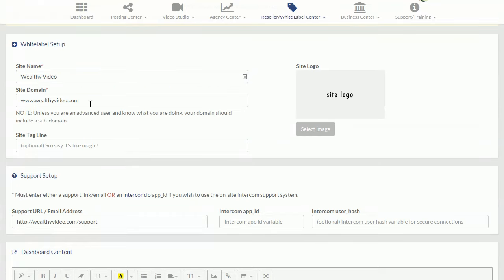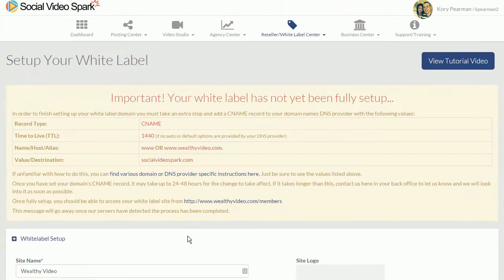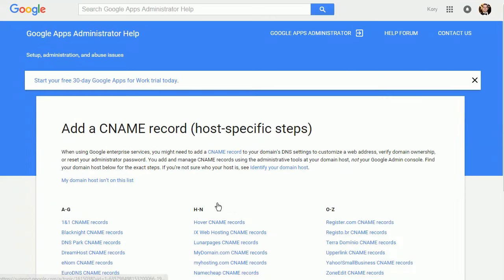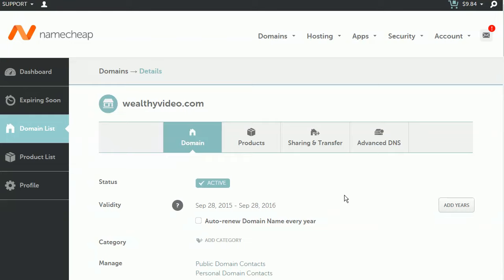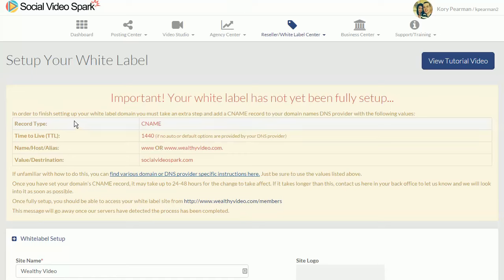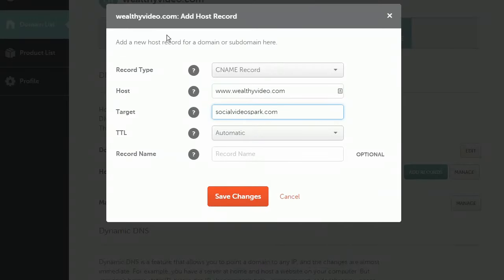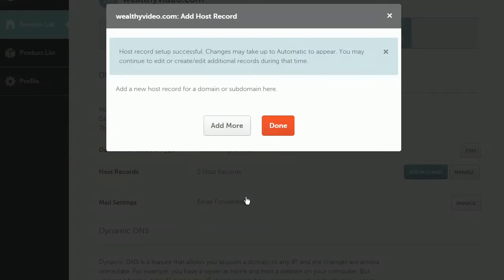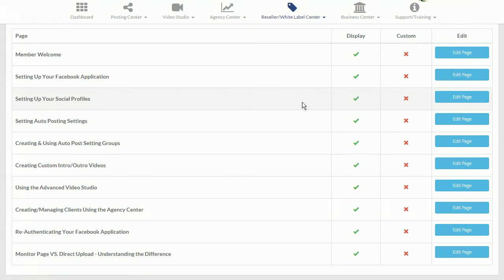SVS 10 Setting Up Your White Label System